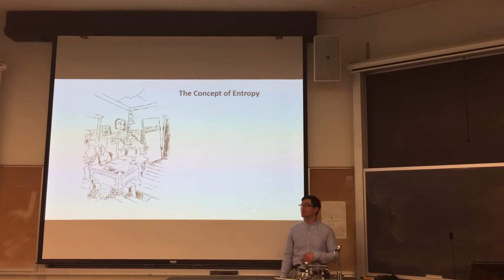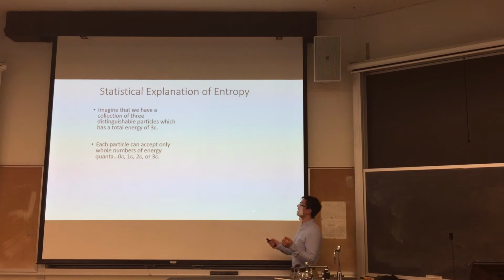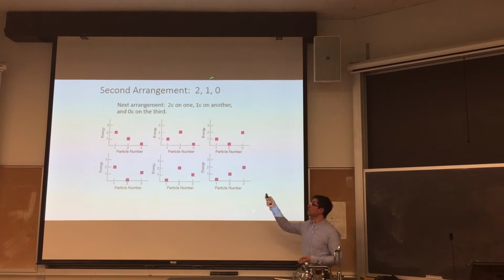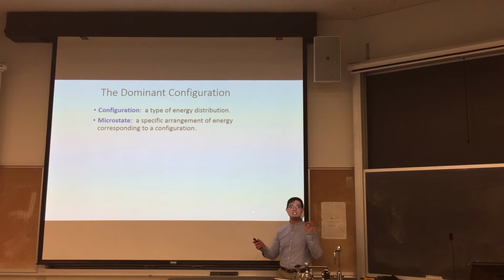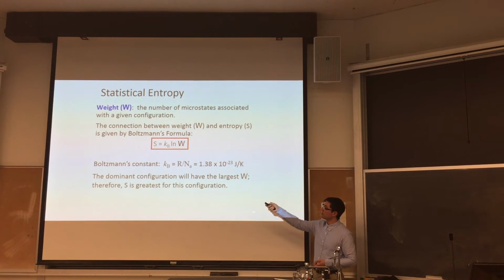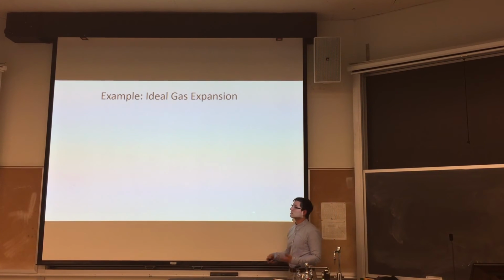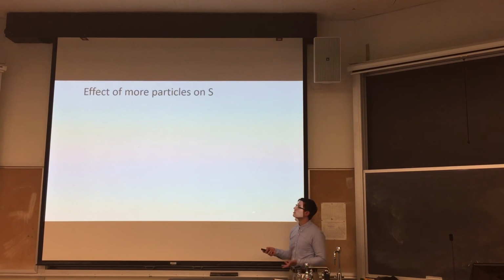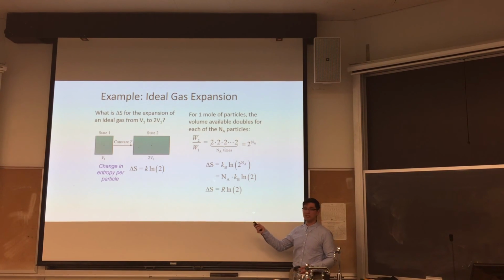Cal Poly SLO 10 minute teaching demo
10 minute introduction to entropy relying on a statistical interpretation.